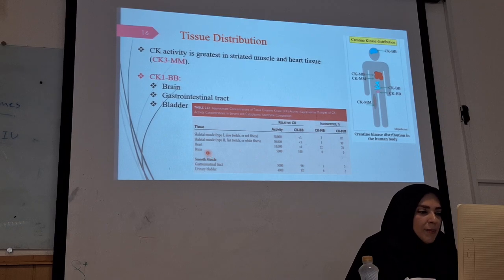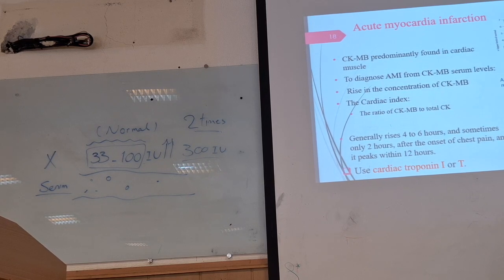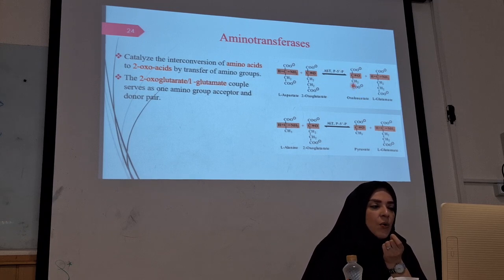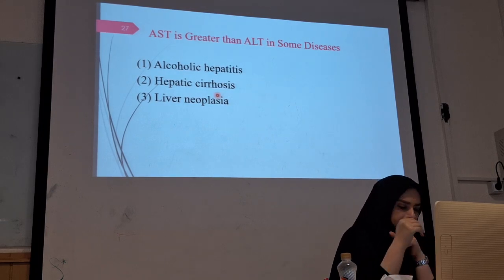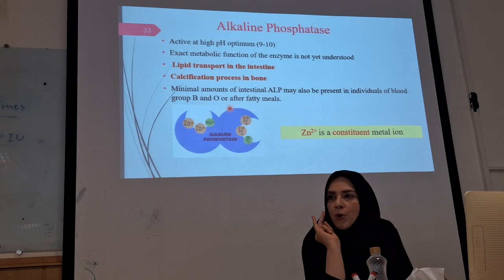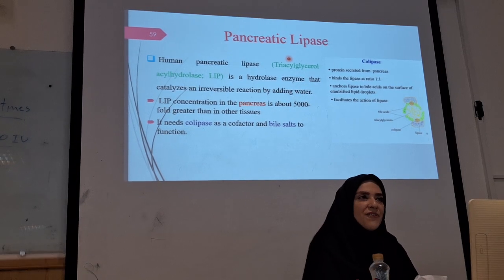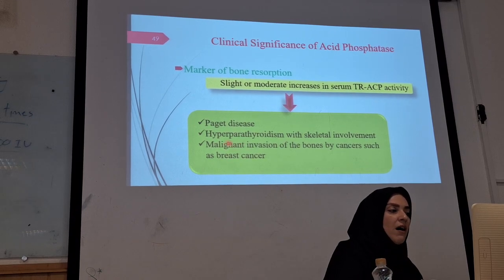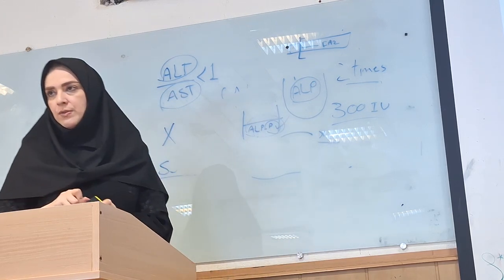biochemstery Metabolism || L4 - 2|| serum